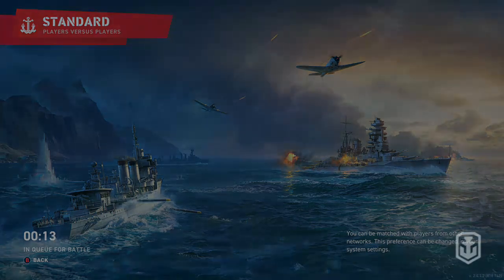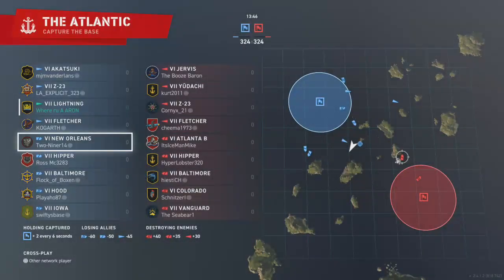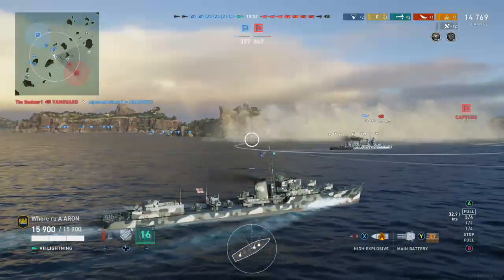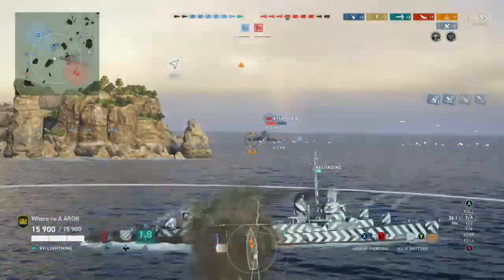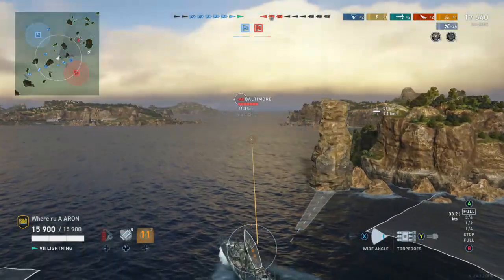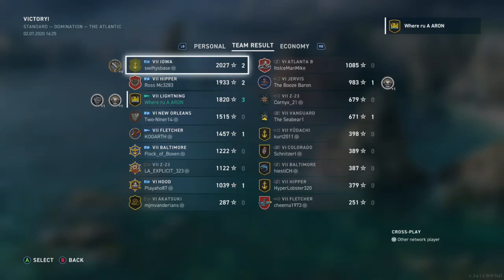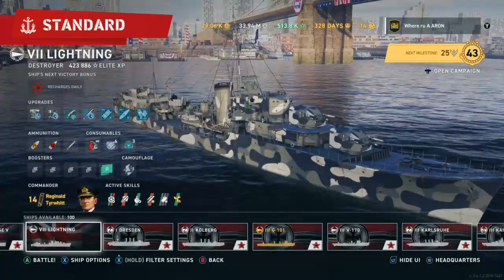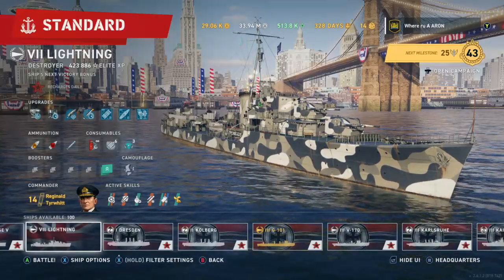The best destroyer in the game?! The tier 7 British destroyer; The Lightning. World of Warships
In this game we have an average gameplay from my favorite destroyer in the game currently, the Lightning. This British beast packs a powerful punch and is a very well-balanced ship. I don't really have a superb game but I want to show everyone you can still have a good game and win by simply supporting your teammates and playing smart.